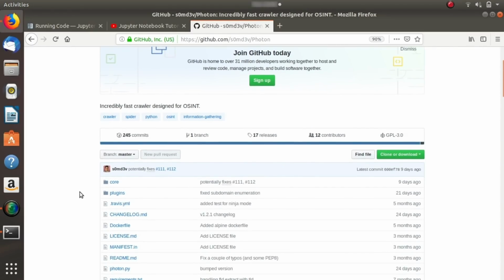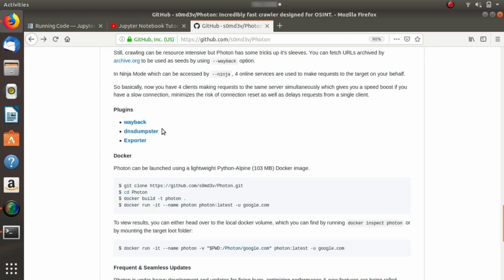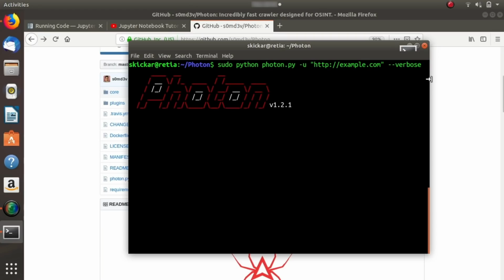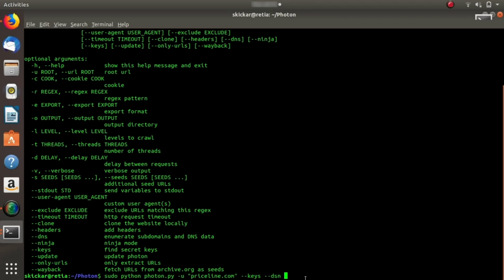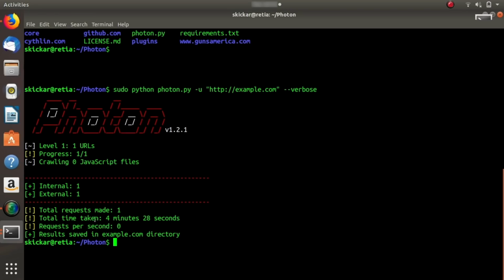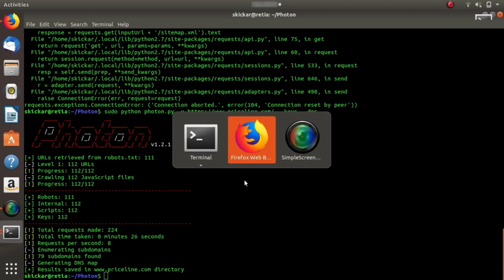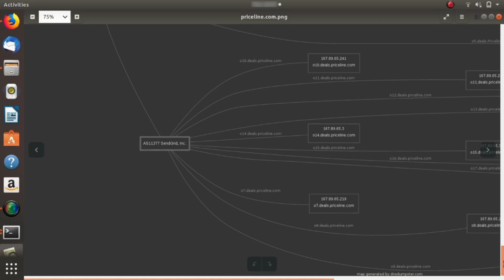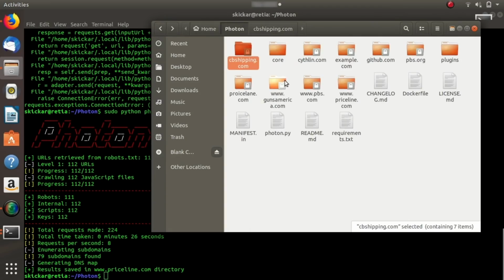Use Photon Scanner to Scrape Web OSINT Data [Tutorial]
How to Run an OSINT Investigation with Photon Scanner

Planning is an essential phase to any hack. If you have a target website and you wanted to mine it for information, having the right tool capable of scraping for OSINT data is priceless. On this episode of Cyber Weapons Lab, we'll introduce you to such a tool called Photon Scanner.